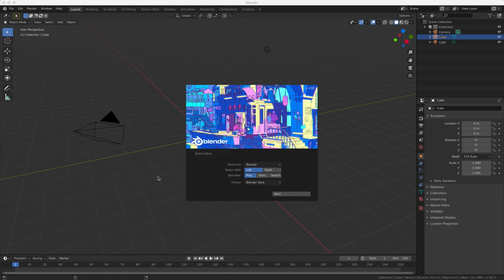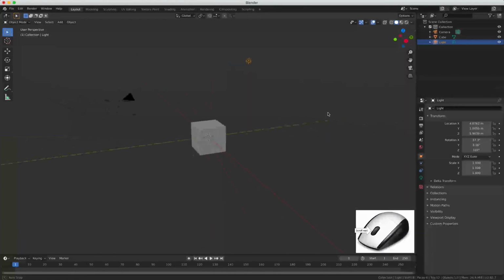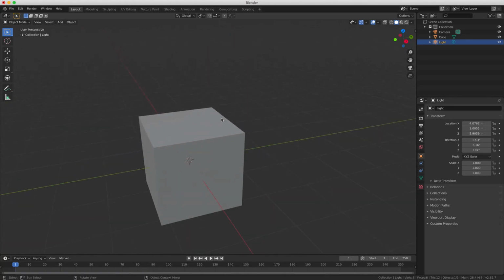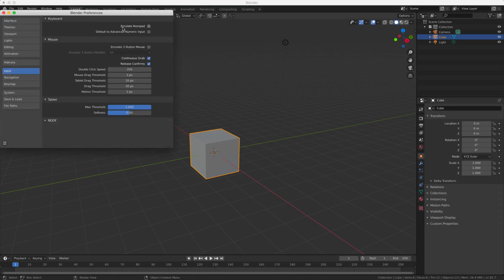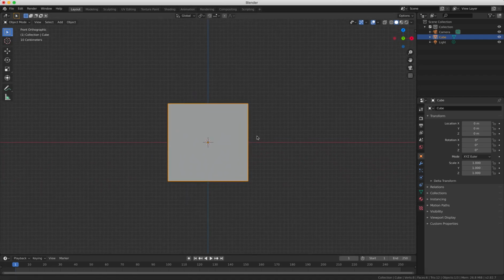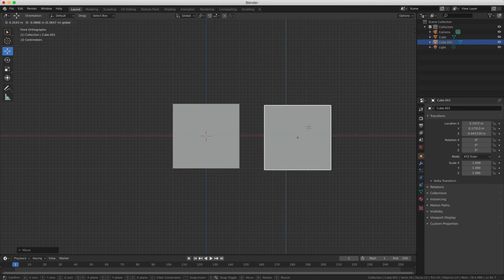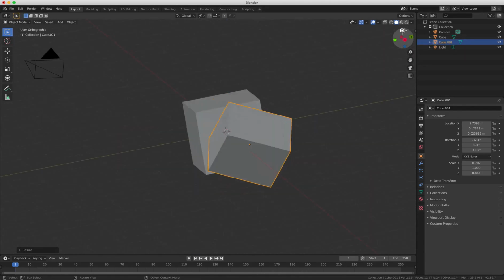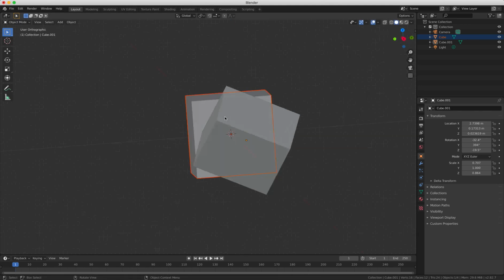Blender Tutorial For Beginners (Shortcuts) 1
An introduction to Blender 2.82 3D modeling and animation software.

1. Blender is an open source 3D modelling & animation package like Maya and 3DS Max but free!
2. The viewing pane is for moving objects, rotating and changing views
3. You always start with 3 objects: a cube(object), a lamp and a camera
4. To select objects, you left-click on them (or you can choose right-click to select when you first start Blender)
5. You can change the view in 3 different ways. It is essential to have a mouse with a wheel
6. A) Zoom in and out by scrolling the mouse wheel up and down
B) Rotate the perspective by pressing and holding the mouse wheel and moving the mouse
C) Pan by holding the ‘Shift’ key and pressing and holding the mouse wheel button
7. It is very important to learn keyboard shortcuts in Blender. You should practice them early.
8. If your keyboard doesn’t have a Number Pad, go to User Preferences and tick the ‘Emulate Numpad’ box to make your standard keyboard number row act like a number pad
9. A) Press the ‘1’ key and Blender will show you the Front View
B) Press the ‘3’ key for the Side View
C) Press the ‘7’ key for the Top View
10. Press the ‘5’ key and Blender will switch between Perspective and Orthogonal view. Orthogonal is generally better for modelling objects as it does not appear to distort shapes.
11. Duplicate the cube by pressing ‘Shift+D’.
12. The ‘Gizmo’ is a very important feature of Blender. It allows you to Move, Rotate and Scale your objects on the x, y and z axes. It looks like 3 different coloured arrows in your object.
13. When in Front View, the x arrow on the Gizmo moves your object left and right, the y arrow moves it up and down and the z arrow moves it closer or further away from you.
14. Click and drag on an arrow to move the object in that particular direction in 3D space
15. The Gizmo controls are located at the top left of the viewing pane. You can switch between Move, Rotate and Scale modes to control each of these on the x,y and z axes with the gizmo
16. Try this with your cube – switch to rotate and drag on the arrows. Switch to scale and try it.
17. You can turn off the Gizmo controls with the first icon in the control panel
18. You can switch to Move mode by pressing ‘G’ for ‘Grab’, Rotate by pressing ‘R’ and Scale by pressing ‘S’. Depending on which view you are using, some of the axes will be locked.
19. For example, switch to front view by pressing ‘1’. Now switch the gizmo to rotate by pressing ‘r’. Rotate the cube and you will notice that it is locked on the other axes.

This is an introduction to the Blender interface, commonly used tools and shortcuts.